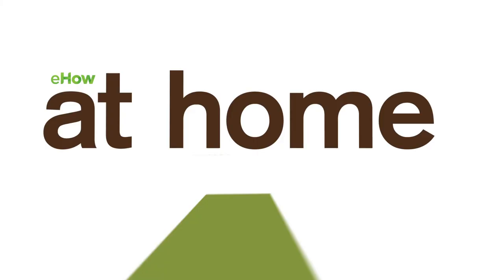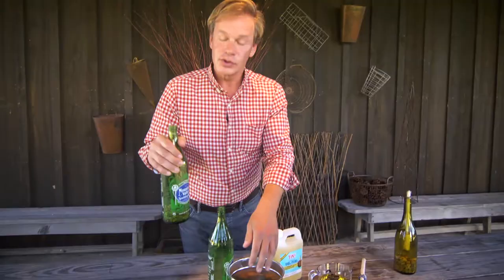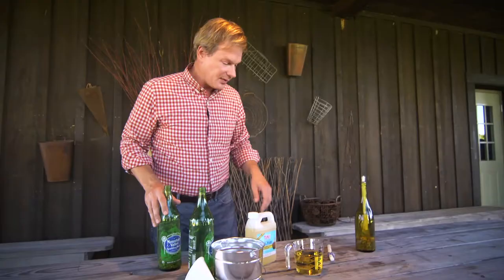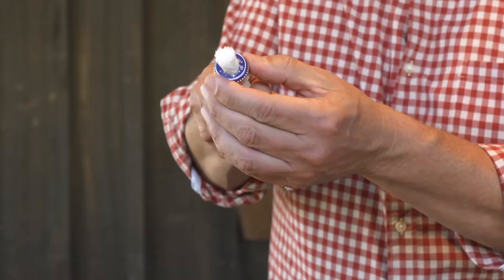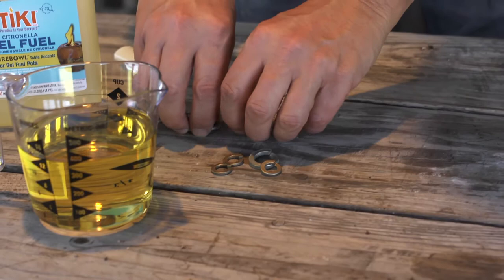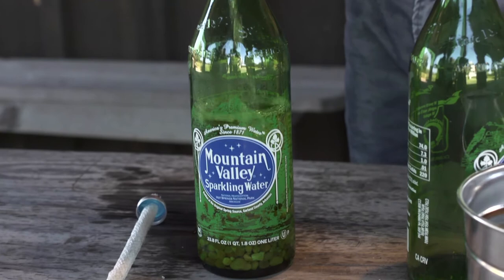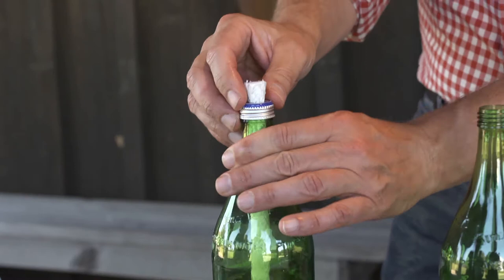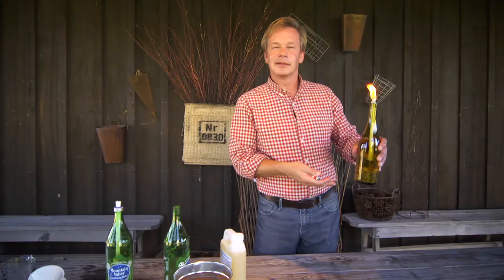How to Make Tiki Torches | At Home With P. Allen Smith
Today, Allen shows you just how easy it is to turn glass bottles into tiki torches. They're a perfect decoration for outdoor dinner parties and work great to repel pesky mosquitoes!